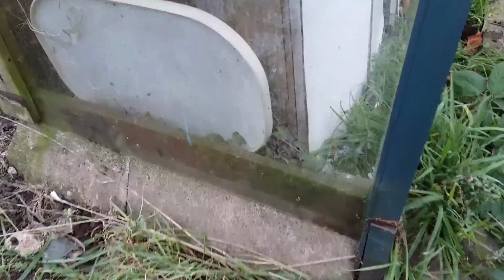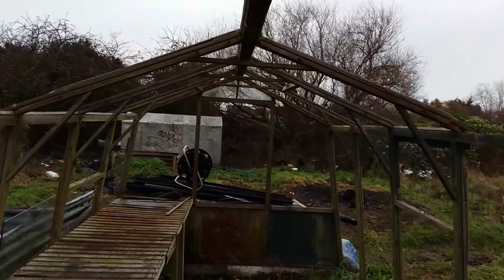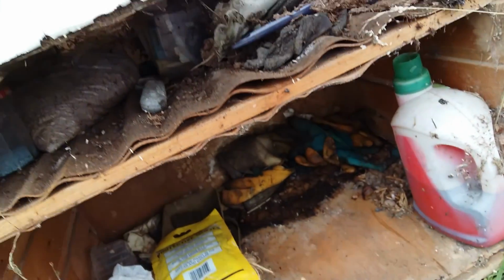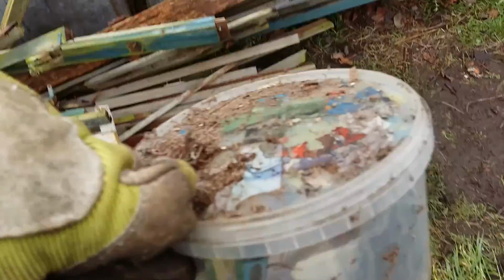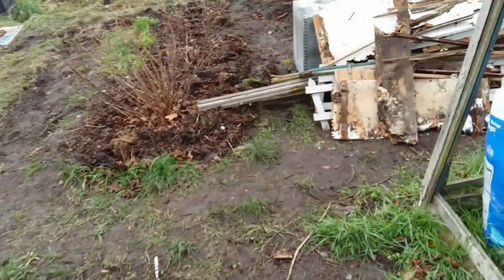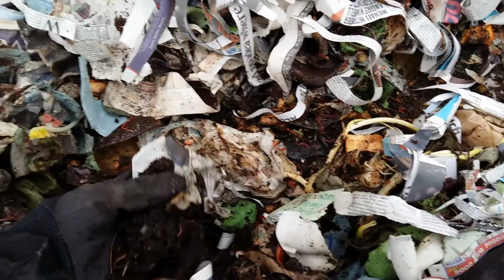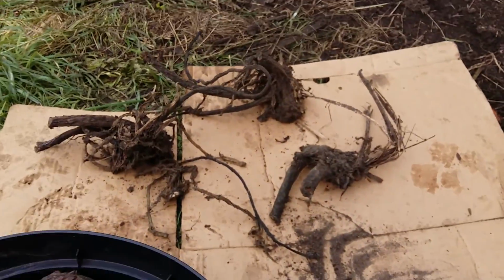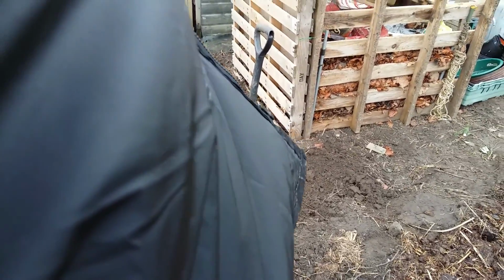Episode 17 Deciding about the greenhouse and planting comfrey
Thanks everyone for all advice's regarding the greenhouse it helped me a lot to finally make the decision which I describe in this episode.
I will also finally plant comfrey on the border of my plot and provide you with update on my worm farm which is doing great so far although it is just begging of the winter.